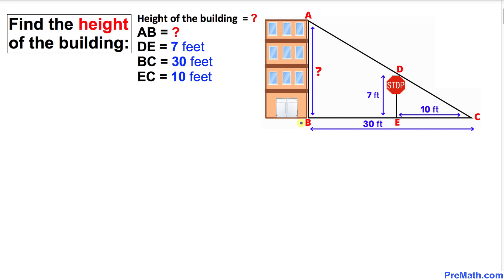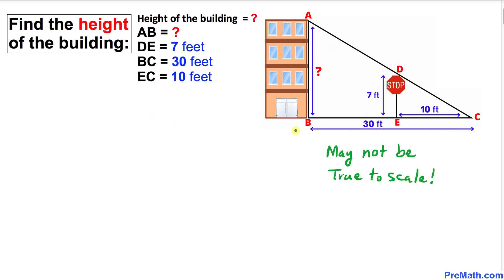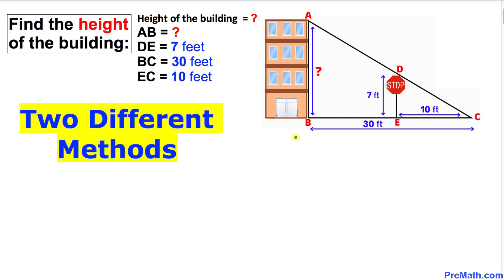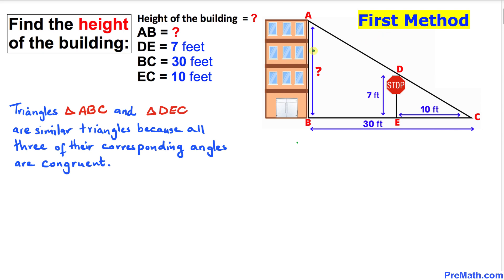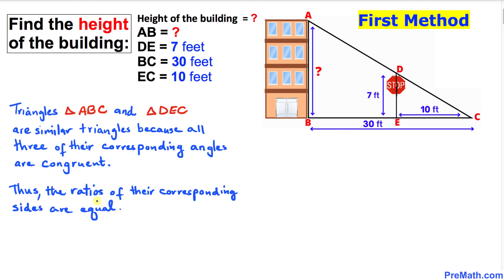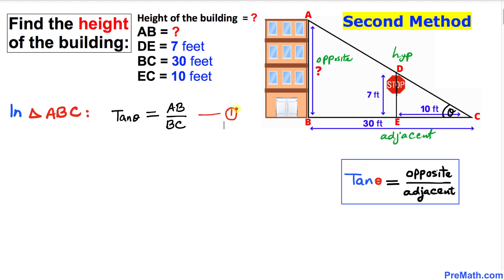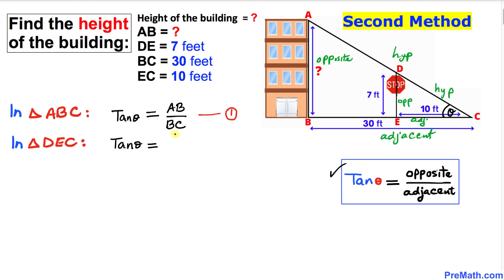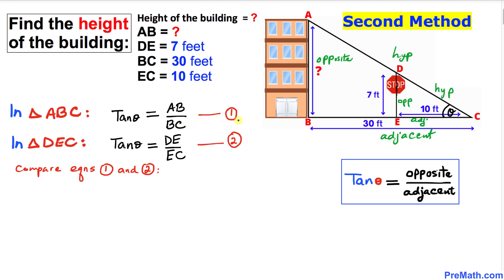Can You Find the Height of the Building? | 2 Easy Methods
Learn how to find the height of the building by using the ratios of corresponding sides, as well as using Trigonometry. Step-by-step tutorial by PreMath.com